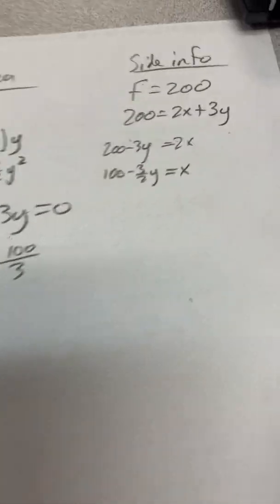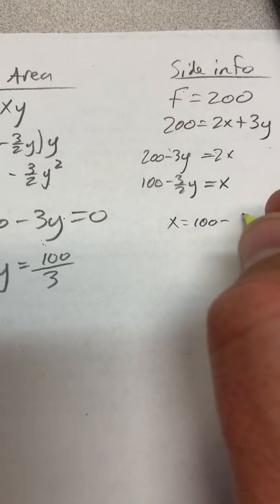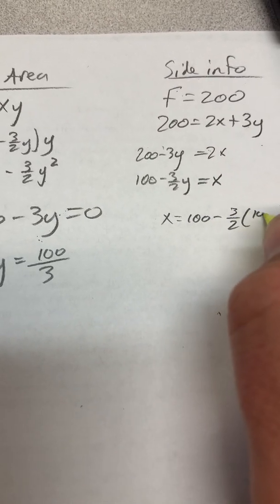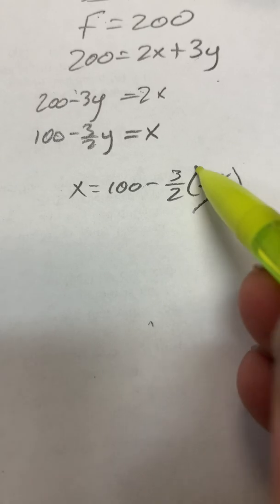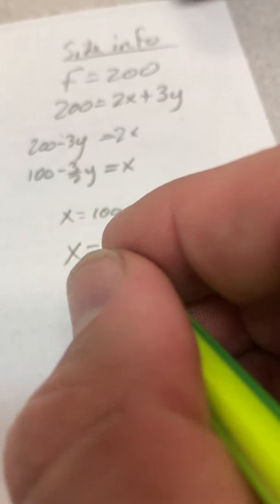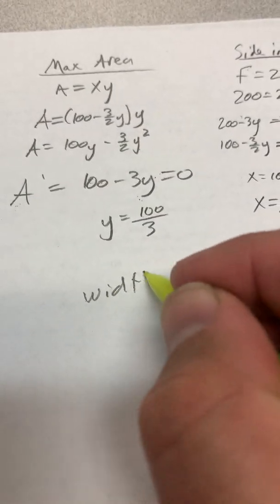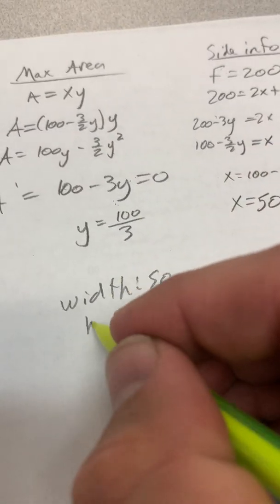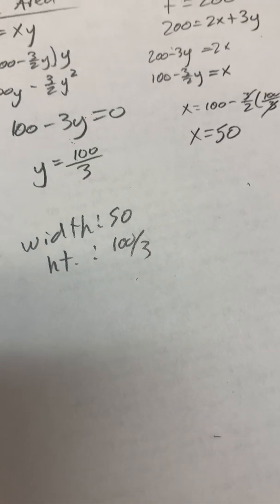Optimization WE KEY #4